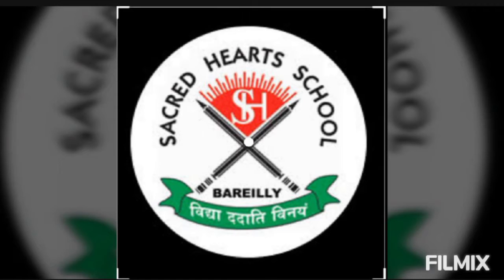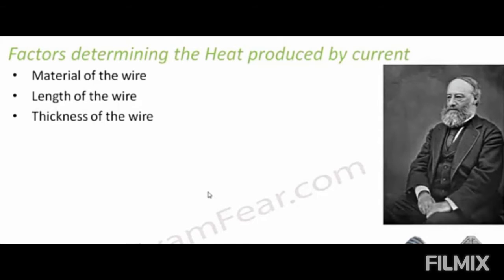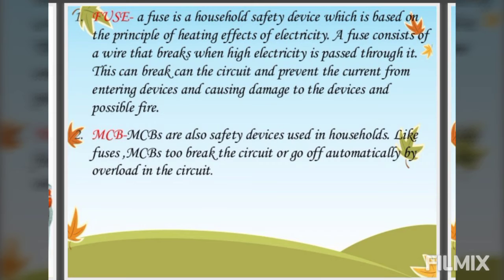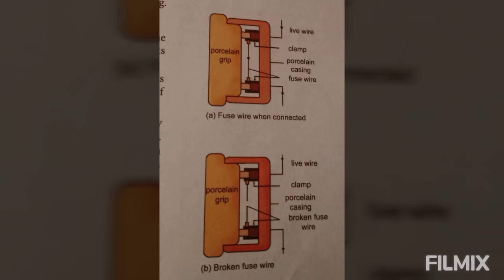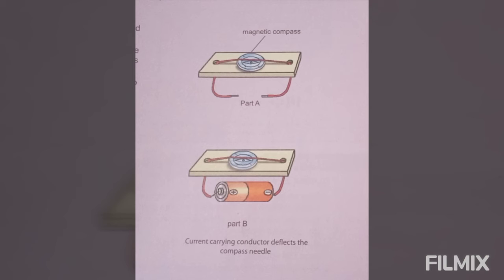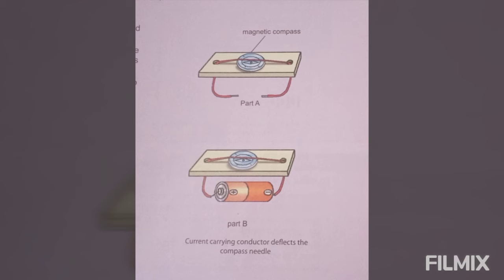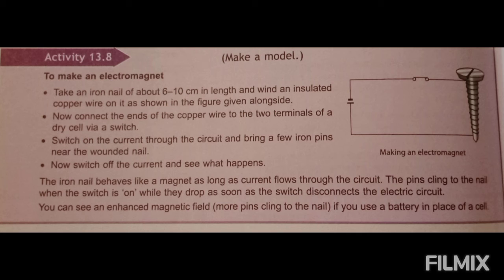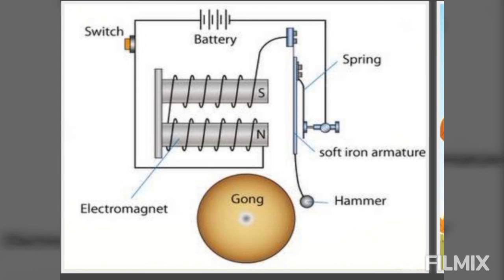Ch 13 Electric current part 4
Fuse n Electric Bell